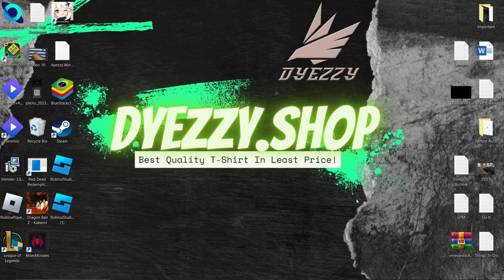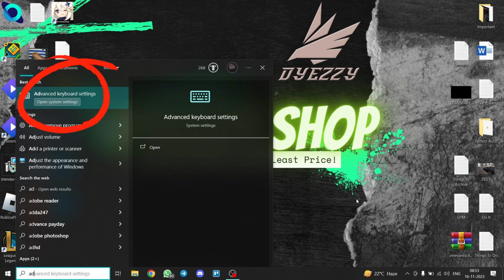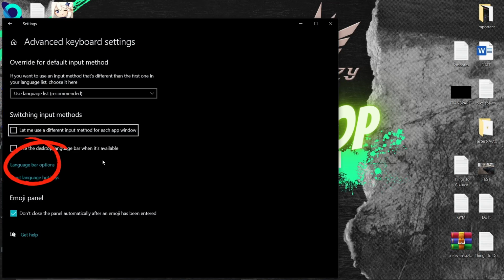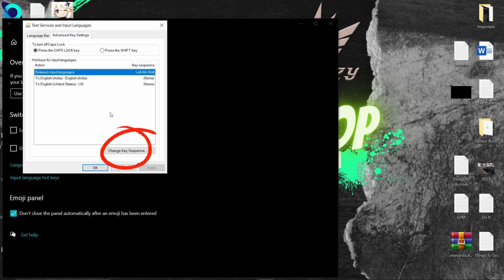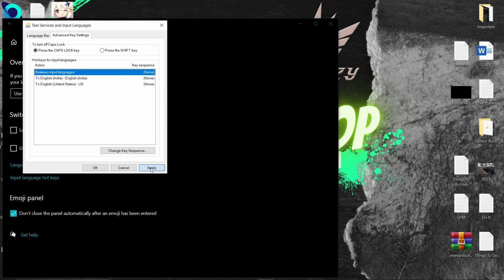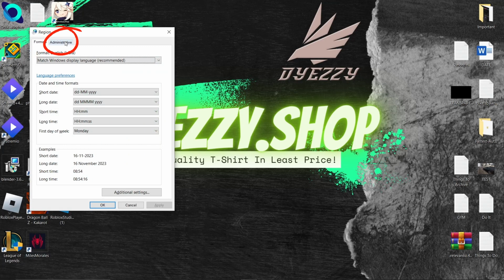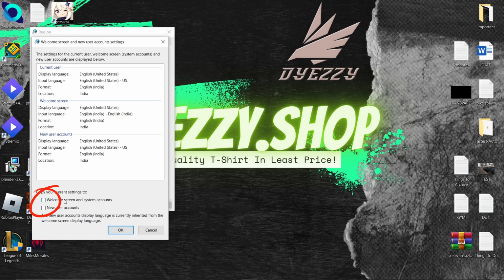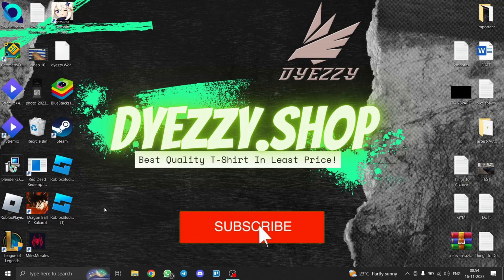How to Fix Keyboard Language Keeps Changing Automatically in Windows 10 and 11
How to Fix Keyboard Language from Changing Automatically in Windows 10 and Windows 11

In this video I'll show you how to Stop Keyboard Language from Changing Automatically. The method is very simple and clearly described in the video. Follow all of the steps & Stop Keyboard Language from Changing Automatically

How to Fix Keyboard Language from Changing Automatically